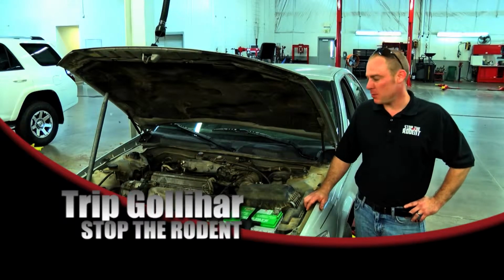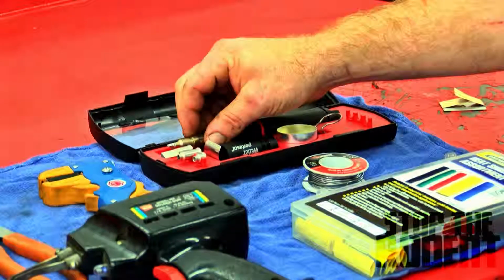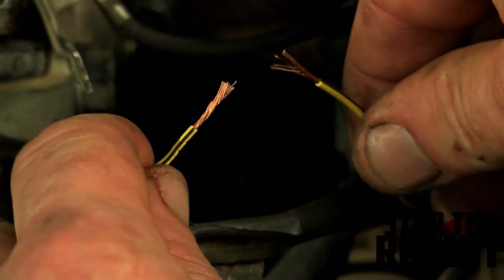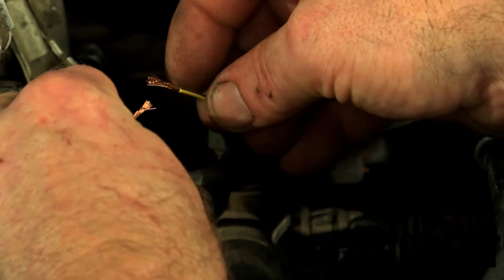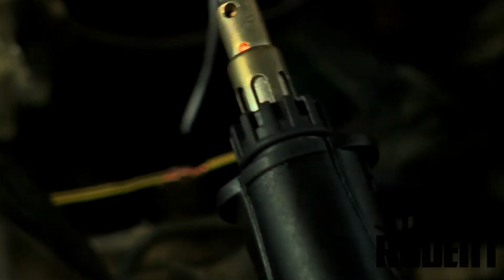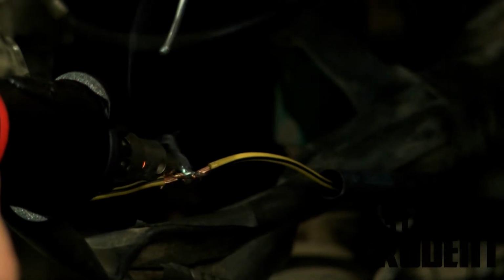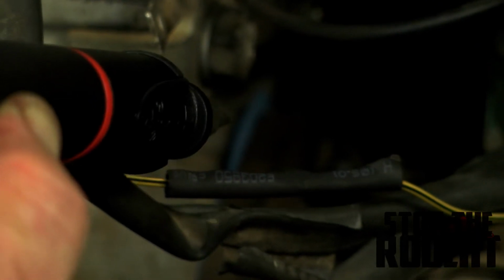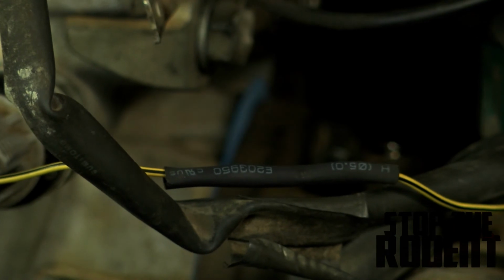Stop the Rodent shares wire repair tips.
Rodents have a taste for wiring in vehicles. This video demonstrates  the most effective way to repair wiring issues.